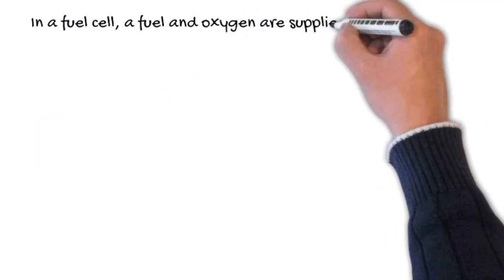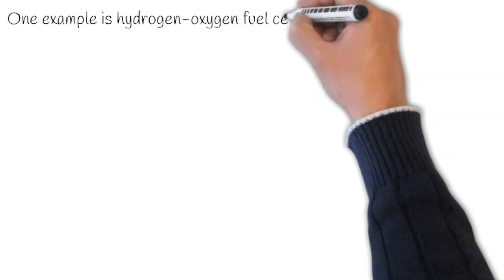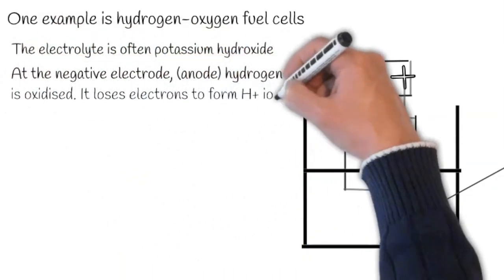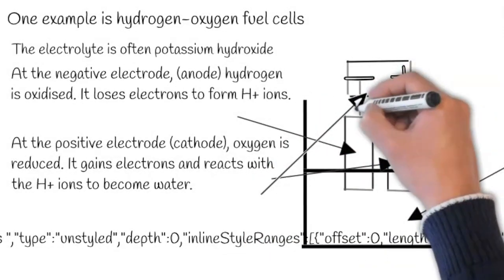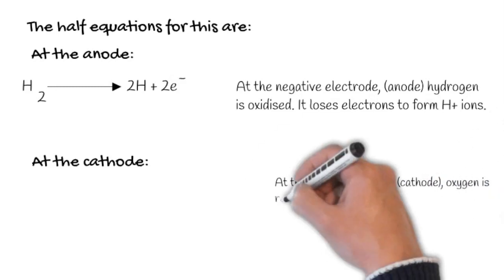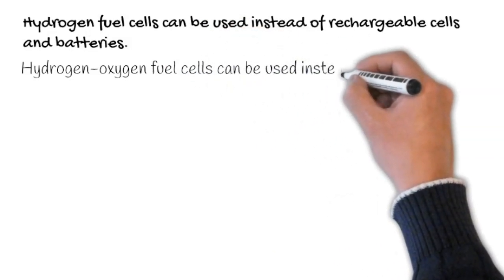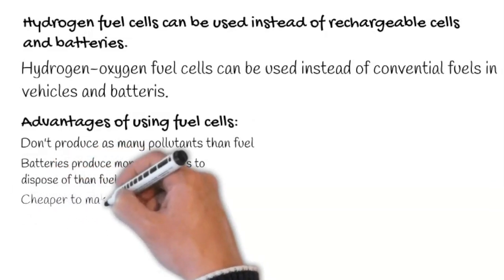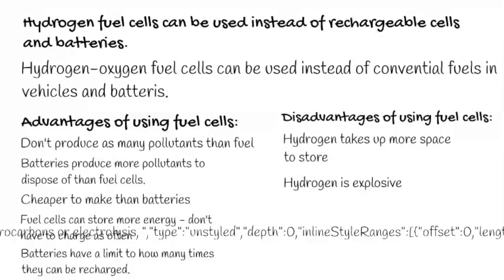5 GCSE Fuel Cells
Revision notes:

Section 1: Fuel Cells

In a fuel cell, a fuel and oxygen are supplied from external sources. The fuel is oxidised and a voltage is produced. The fuel enters the cell where it is oxidised (loses electrons). This creates a potential difference in the cell, which powers the device. Oxygen then enters the other side of the fuel cell, where it gains the electrons lost from the fuel, and reacts to form water.

To help you understand, it’s best to put this into an example. One example to learn is the use of hydrogen-oxygen as fuel. The electrolyte for this reaction is often potassium hydroxide.

Hydrogen is fed into the negative electrode (anode), and is oxidised. It loses electrons to form H+ ions.

Oxygen is fed into the positive electrode (which annoying, in cells is called the cathode – remember, in electrolysis the cathode is the negative electrode, but in cells the cathode is the positive electrode). The oxygen is reduced (it gains electrons) and reacts with the H+ ions (produced from the negative electrode) to become water.

Due to the difference in charge, the electrons can flow through an external circuit from the negative electrode (anode) to the positive electrode (cathode), which is the electric current.

The half equations for this:

Anode: H2 –-- 2H + 2e-                   Cathode:   O2 + 4H + 4e- –-- 2H2O

Advantages:

1.They don’t produce as many pollutants than fuel

2.Batteries produce more pollutants to dispose of than hydrogen fuel cells

3.They are cheaper to make than batteries

4.Fuel cells can store more energy, which means you do not have to charge as often

5.Batteries have a limit to how many times they can be recharged, fuel cells do not

Disadvantages:

1.Hydrogen takes up more space to store

2.Hydrogen is explosive

3.Hydrogen fuel is made from hydrocarbons or electrolysis, which uses electricity to make.